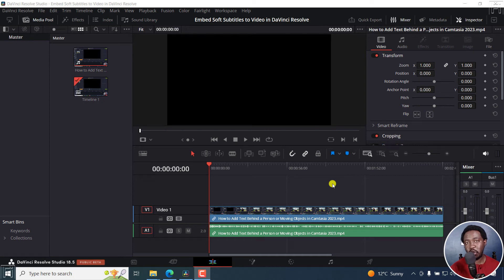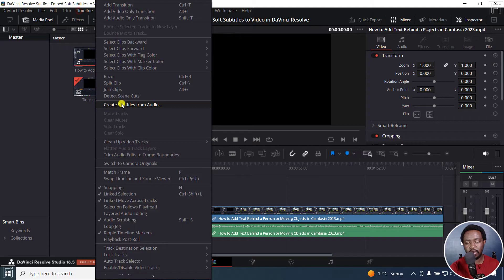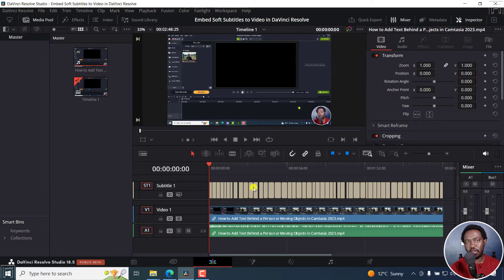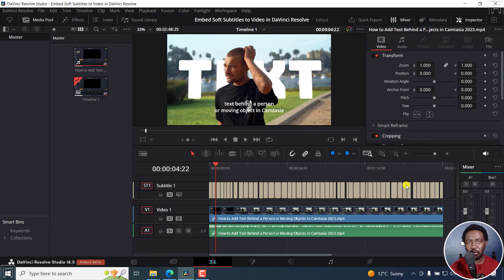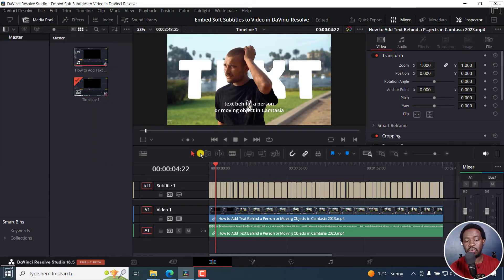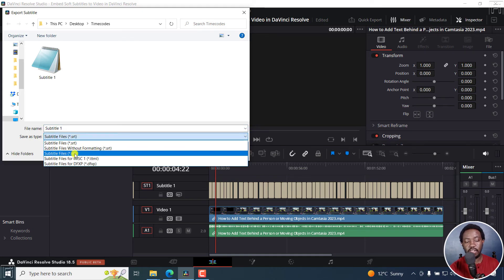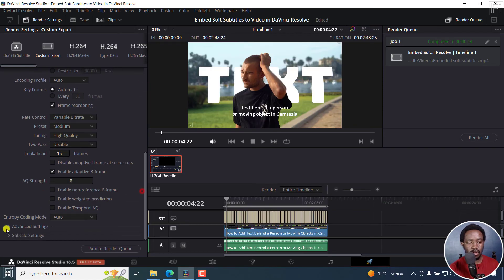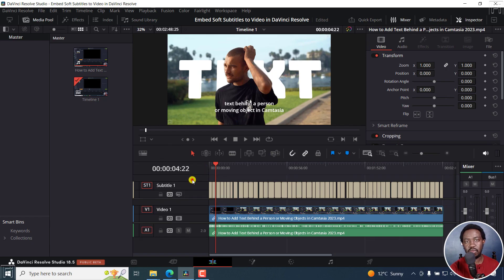How to Quickly Export Subtitles as SRT in DaVinci Resolve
In this video, I'll show you How to Quickly Export Subtitles as SRT in DaVinci Resolve.